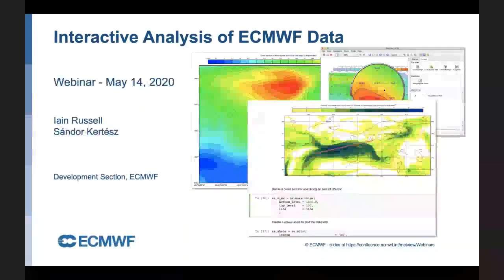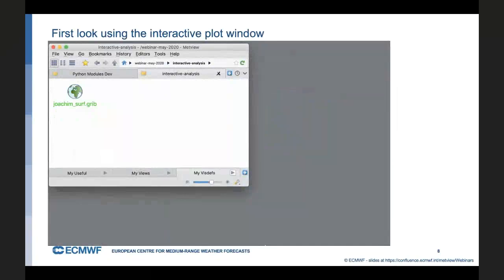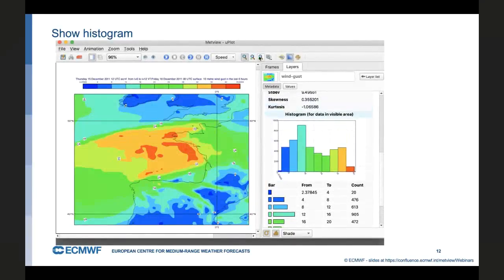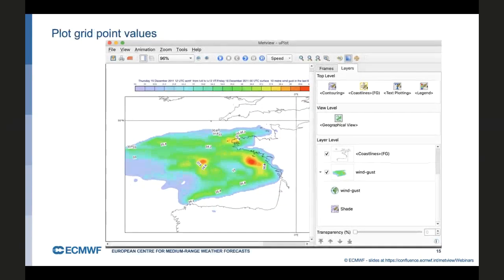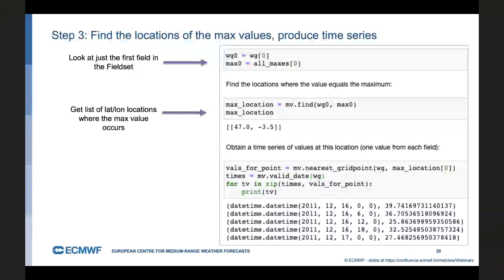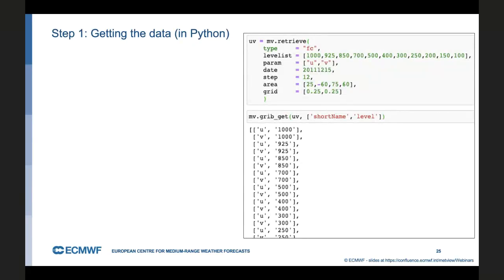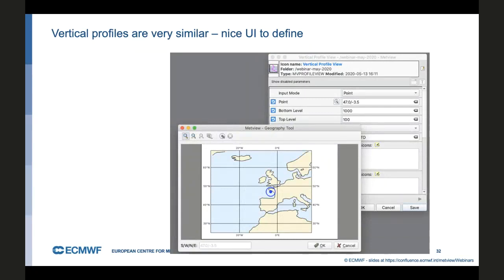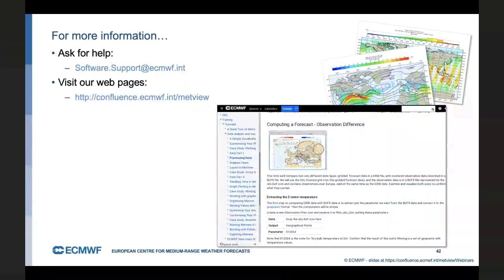ECMWF webinar: Interactive data analysis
This webinar will demonstrate a number of features of Metview that enable interactive analysis of ECMWF data. Inspection tools within the interactive plot window and data examiners will be covered, as will ways of quickly highlighting data values of interest on a map and from a Python session. Methods for quickly computing and viewing profiles, sections and time series will be shown